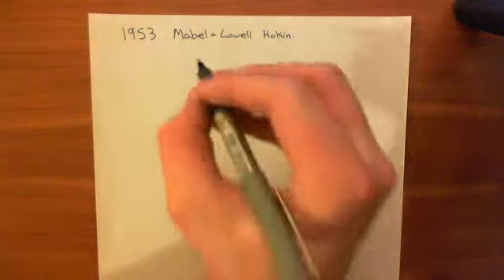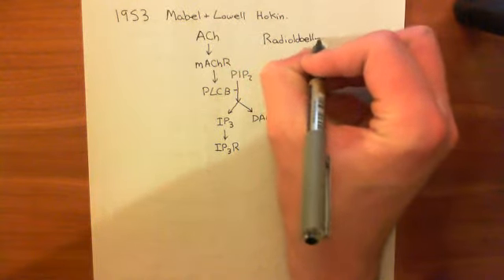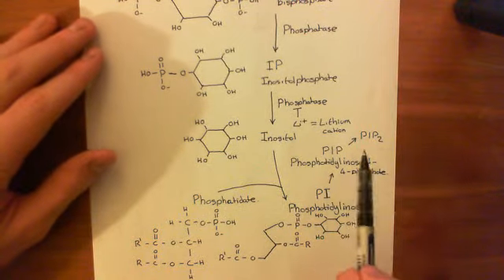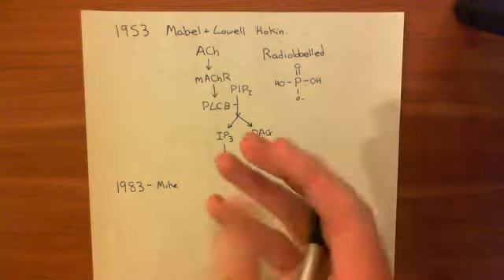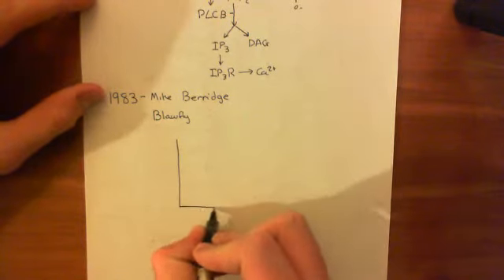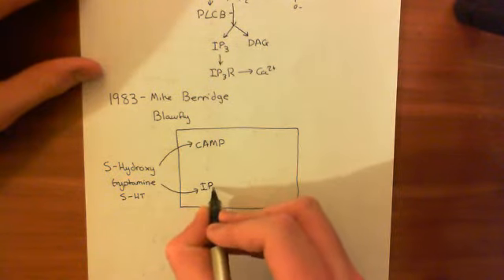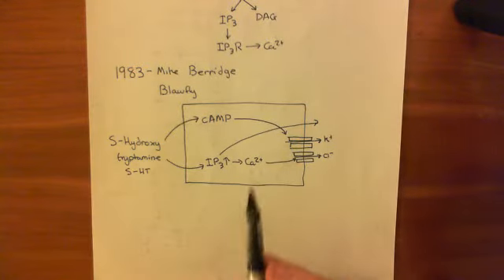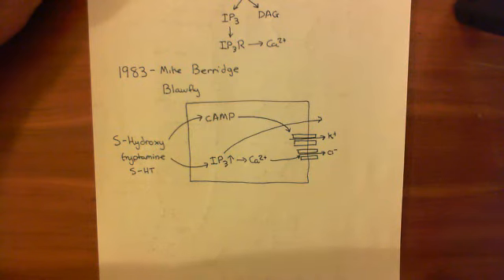The Phosphoinositide Pathway Part 5